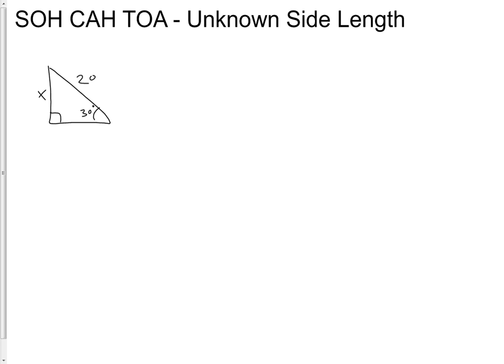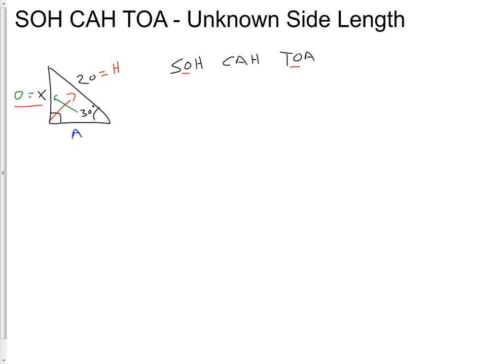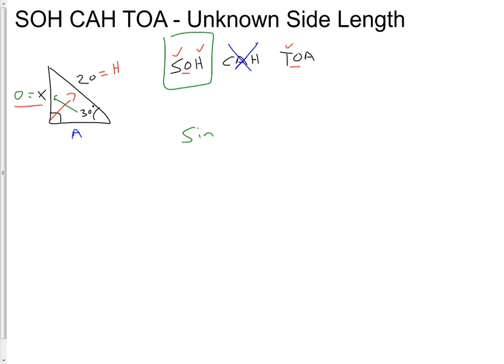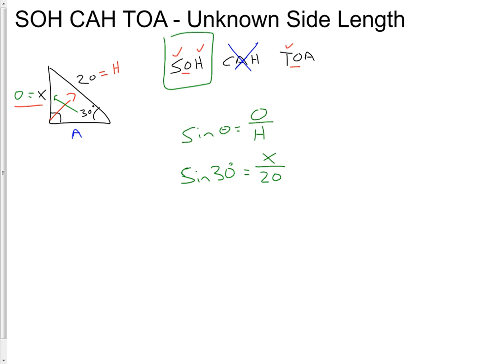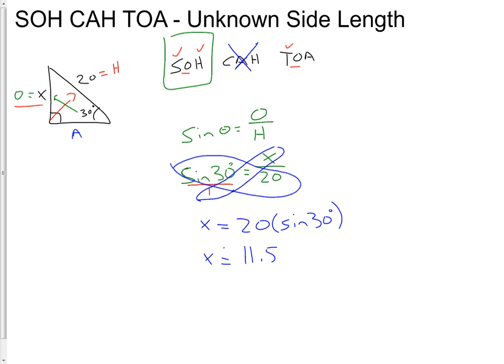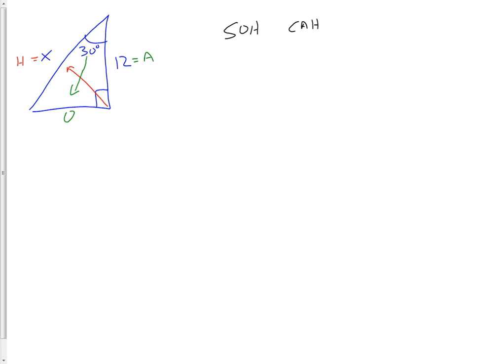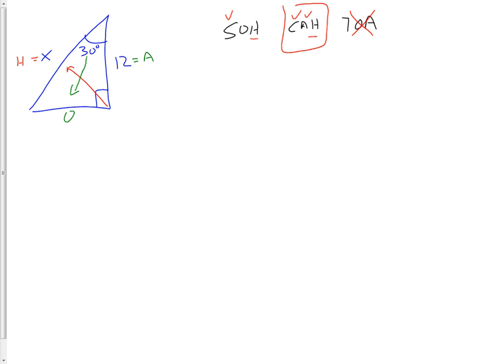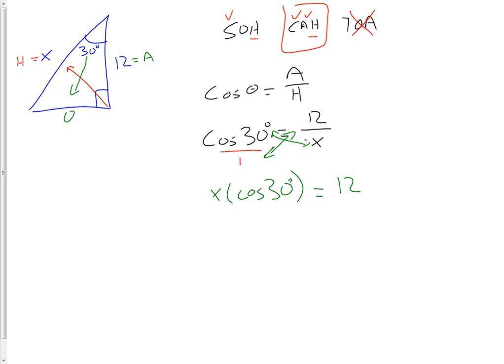Trig and Geo Exam Review P3 PTR Finding Unknown Side Length